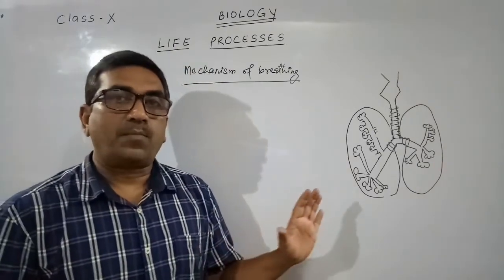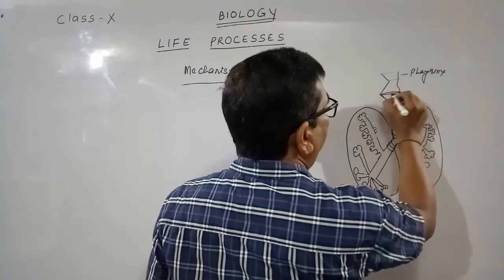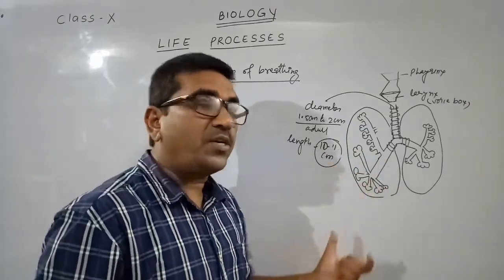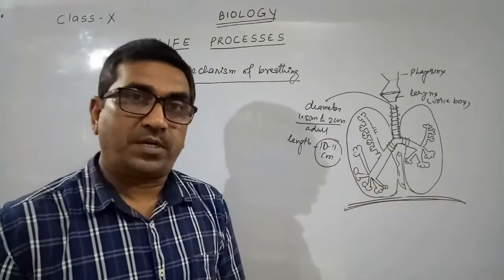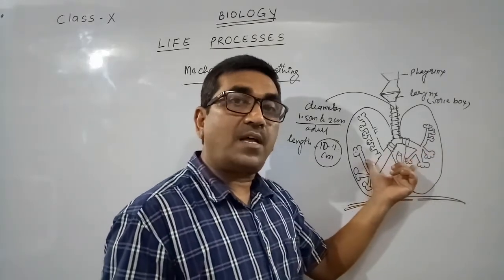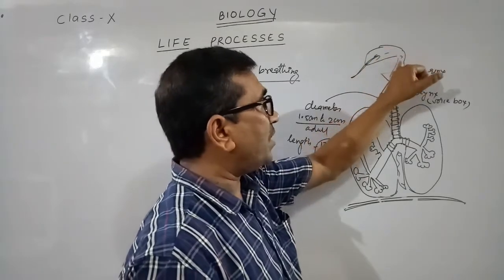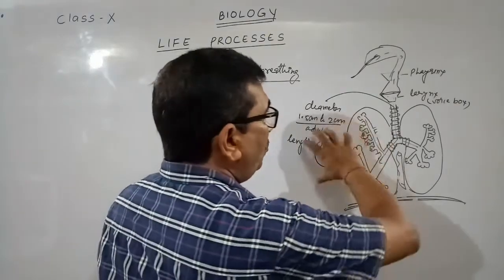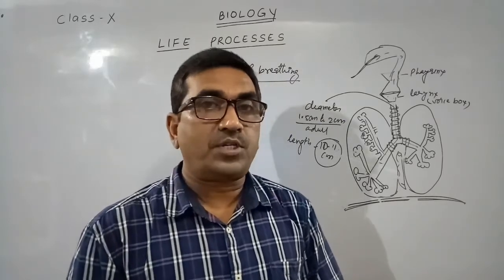CLASS 10 BIOLOGY LIFE PROCESSES PART 5